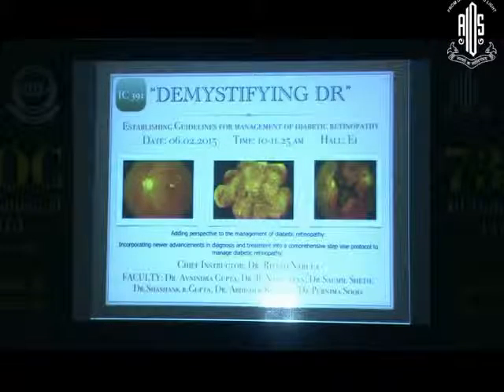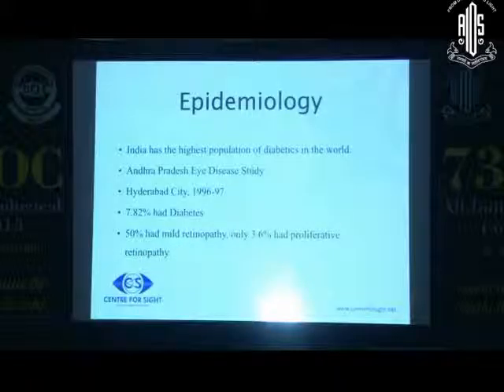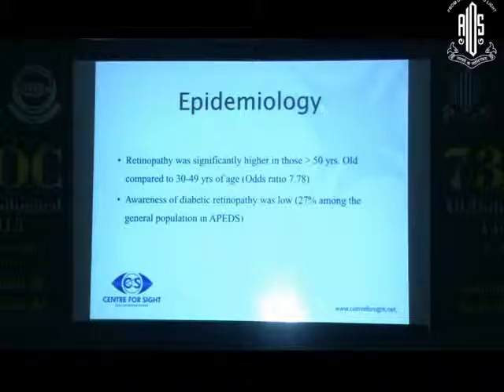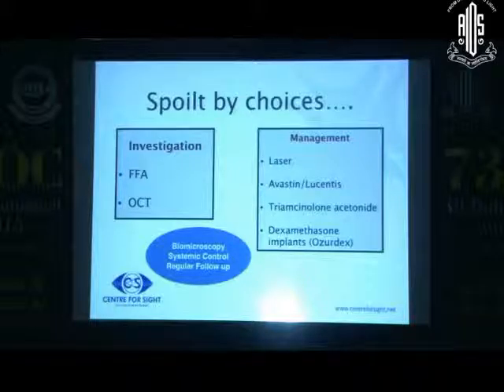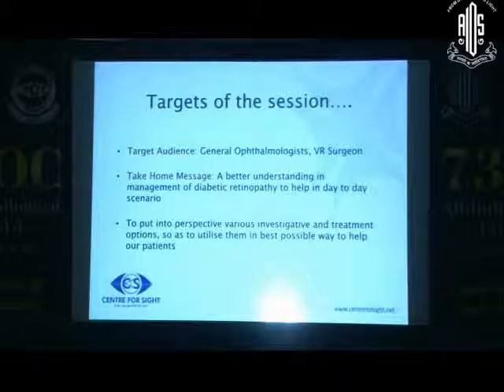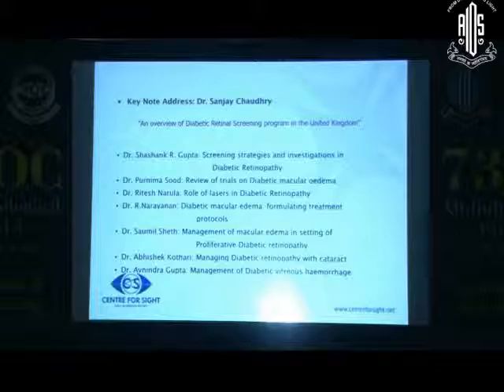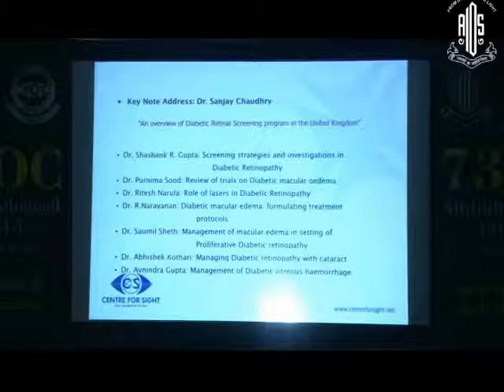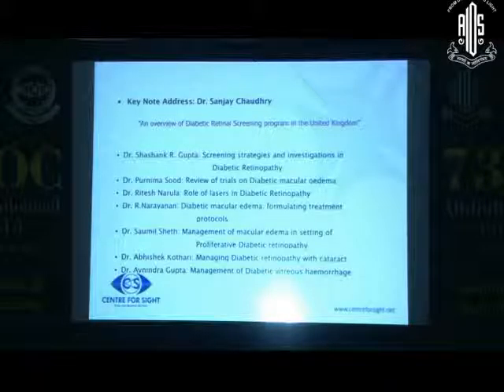Dr Ritesh Narula